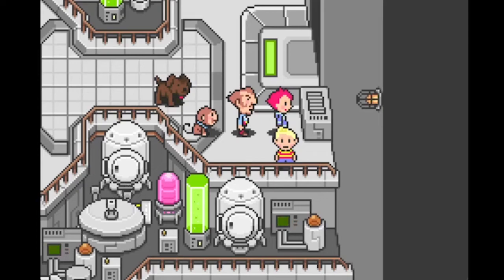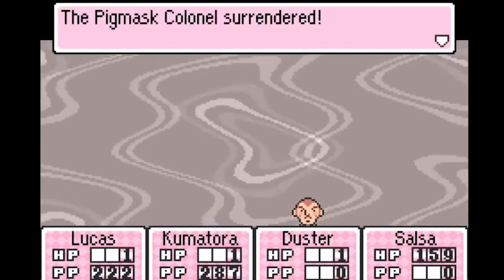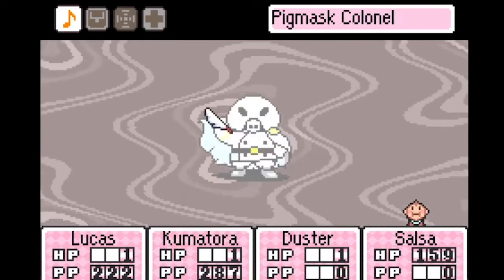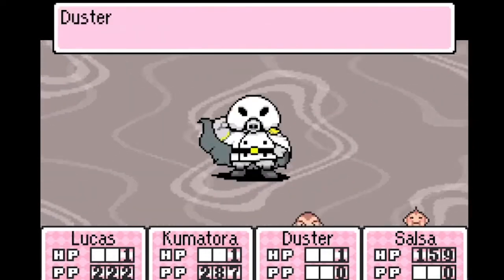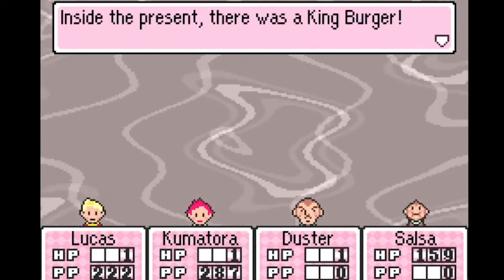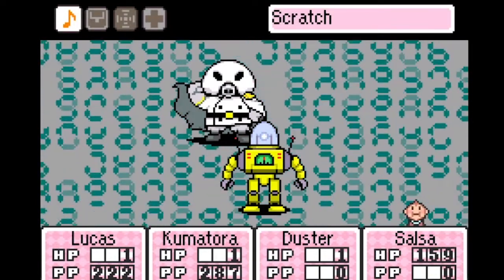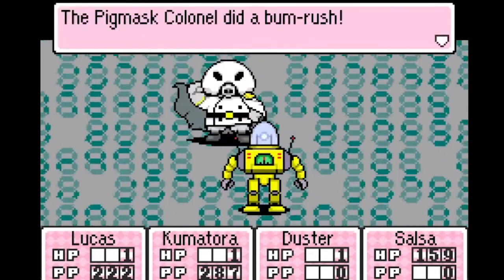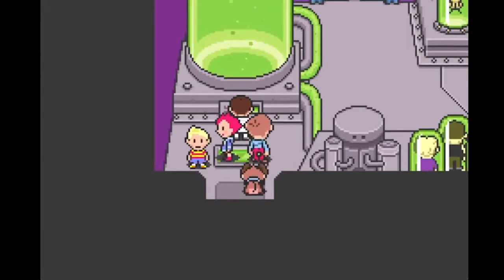Mother 3: How to Manipulate RNG (Simplest Method)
Unused MonkeyNess video.
A simple explanation of RNG and RNG manipulation in Mother 3 for items and better battle outcomes.

Chapters:
RNG for Items - 0:08
General Battle RNG - 2:04